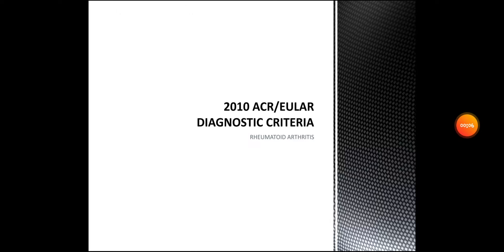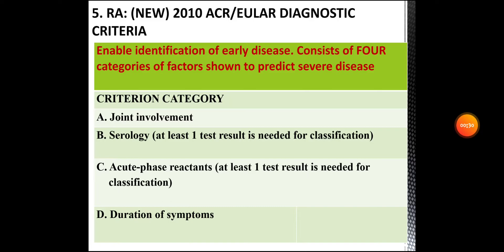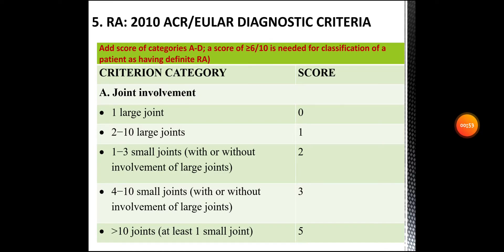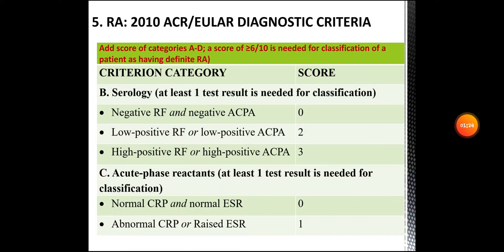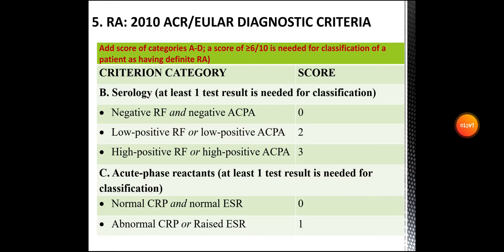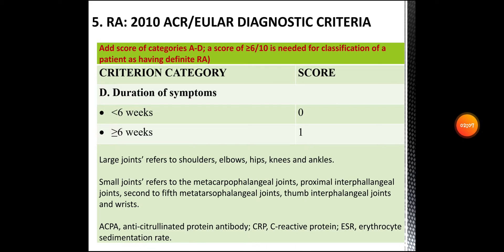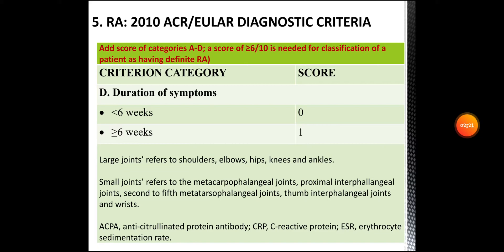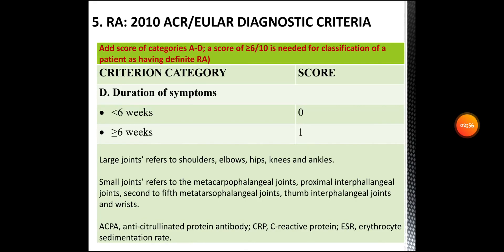Rheumatoid Arthritis diagnostic criteria (2010 ACR/EULAR DIAGNOSTIC CRITERIA)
In this video we will disciss the Diagnostic criteria for rheumatoid arthritis.